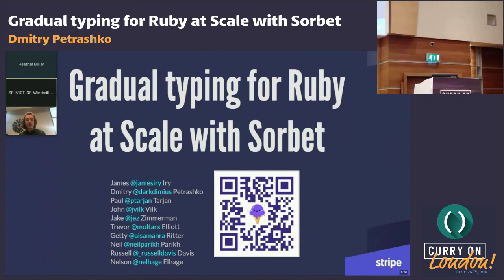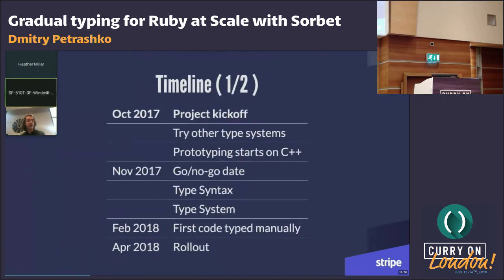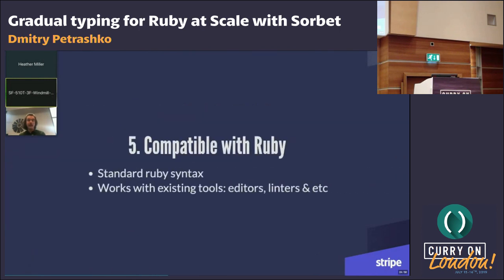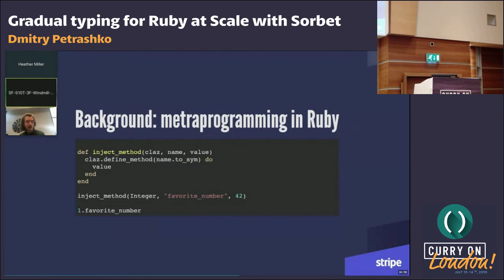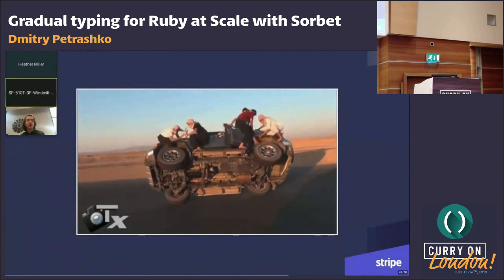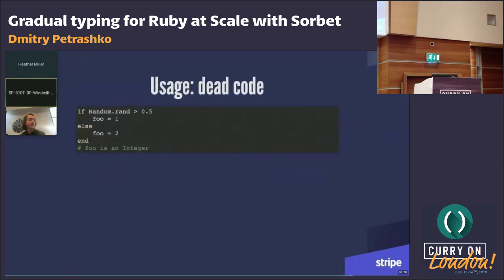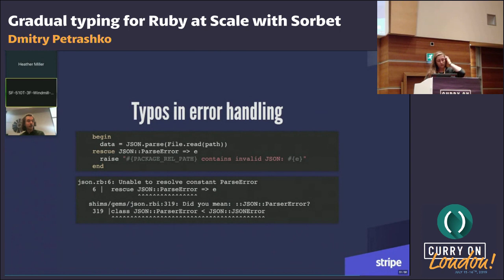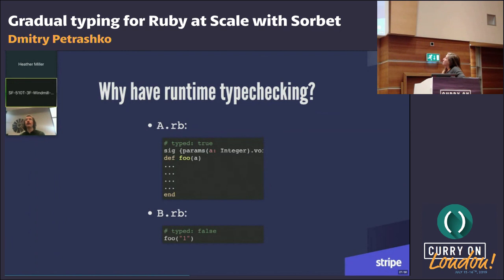Dmitry Petrashko - Gradual typing for Ruby at Scale with Sorbet